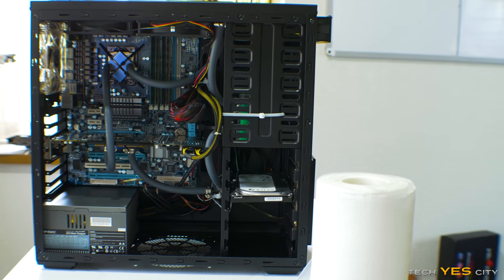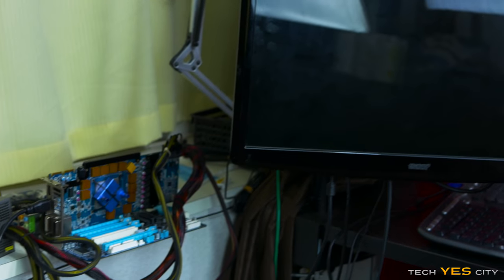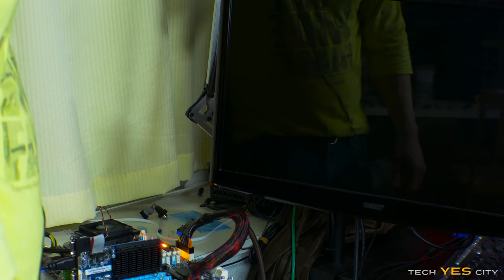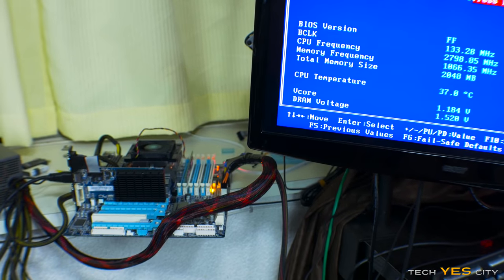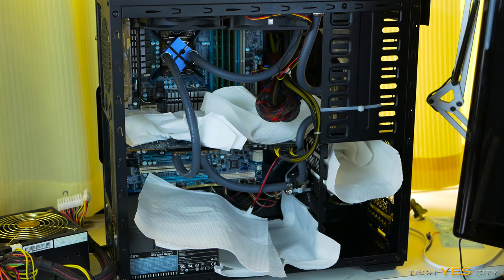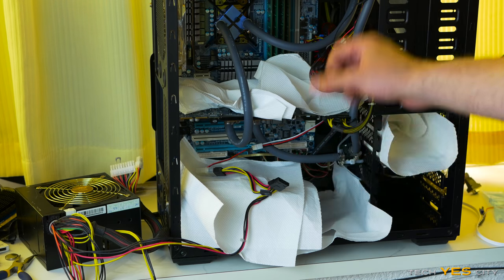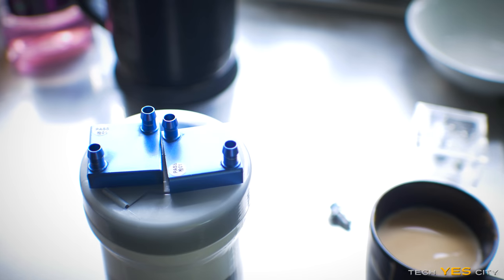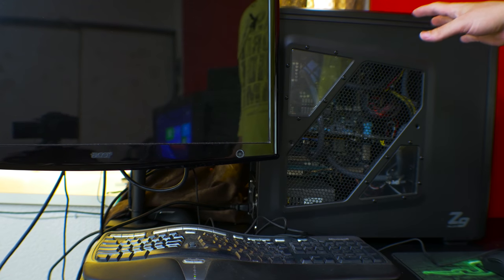$50 Custom PC WATER Loop - Is it POSSIBLE?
Get the BEST waterblock for the money that performs well

Over the last few days I have been putting together a custom water cooling that covers both the GPU and the CPU, for a whopping... $50... This was intended for an upcoming gaming pc that I was doing, however after testing the loop I was far from impressed, and realised that this is a game where you cannot cheap out on anything, unfortunately the water blocks from ebay were pretty bad IMO and also the pump didn't seem that strong, though on the GPU it did show some half decent promising signs, and since I did use a shim on it... perhaps it could work better on a GPU that didn't need a shim, though that still leaves the CPU in the equation with me wondering what exactly was going on there... regardless I will investigate further with another GPU and CPU combo and if it works then you can expect a full guide... in the mean time I am not comfortable recommending this loop to anyone.

►Support TYC for free when you shop on Amazon in the US of A!